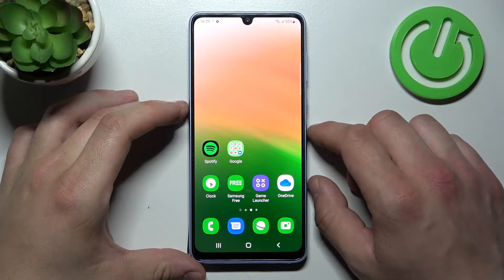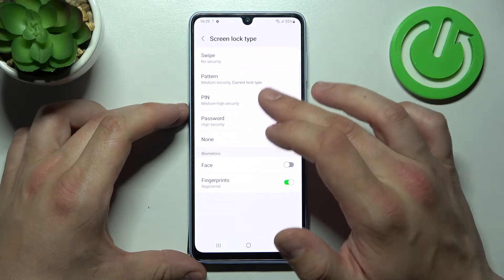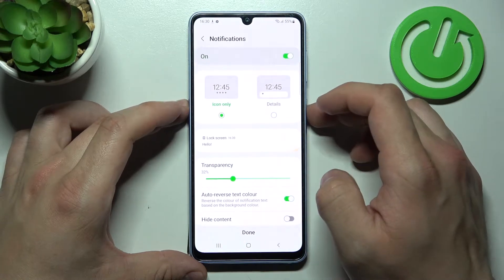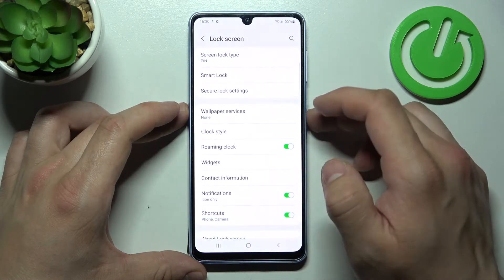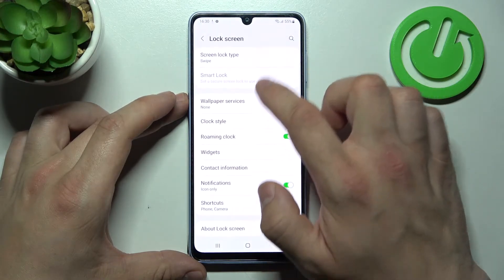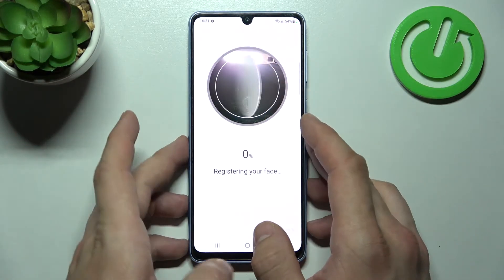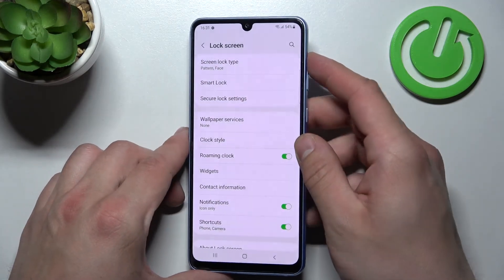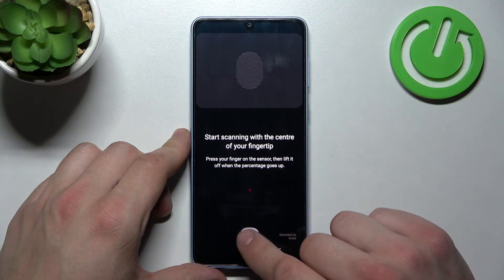Samsung Galaxy A33 - All Unlock Methods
If you are wondering what the screen lock options are on the Samsung Galaxy A33, in this video our expert will show you each of them. You can find these functions in the main settings of your phone.

How to Set Screen Lock in Samsung Galaxy A33? How to Find Screen Locking options in Samsung Galaxy A33? How to Activate Screen Lock in Samsung Galaxy A33? How to Locate All Lock Methods in Samsung Galaxy A33?